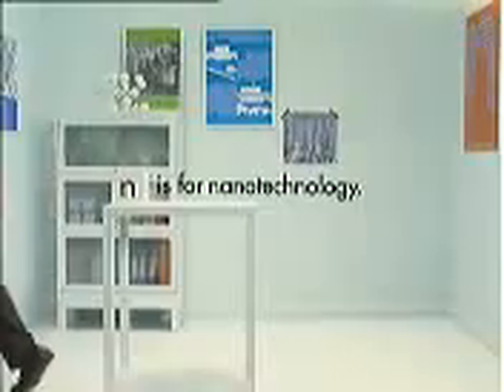ن - لتقنية النانو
للمزيد من المعلومات عن تقنية النانو برجى زيارة موقع الموسوعة العربية لتقنية النانو .. أول موقع عربي يتخصص في تقنية النانو